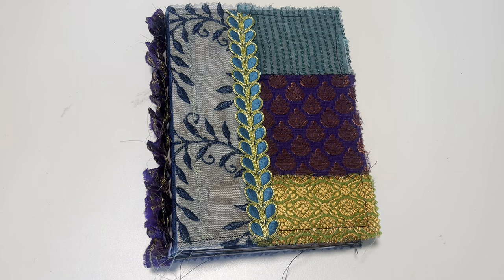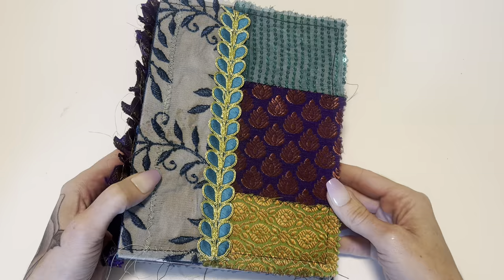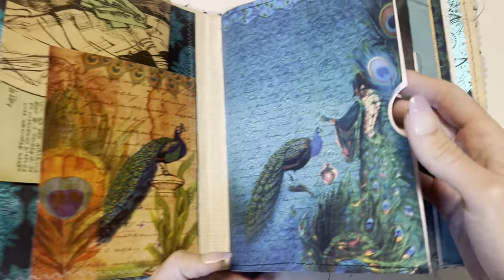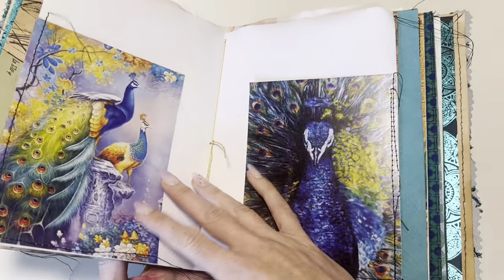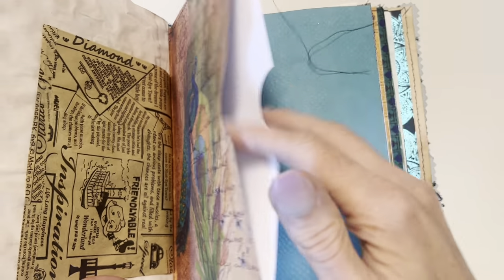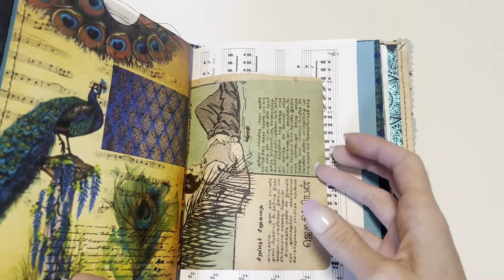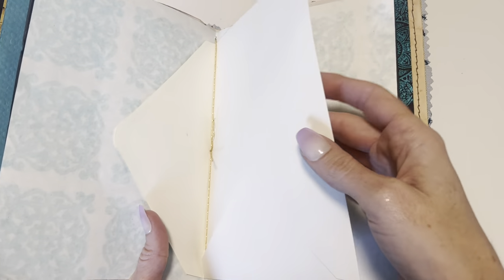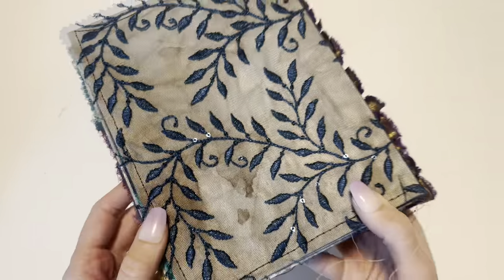Bohemian peacock junk journal // flip through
Journal has sold but sale is still valid!